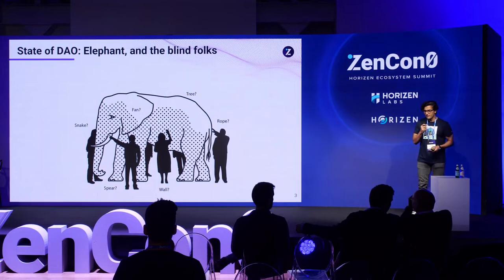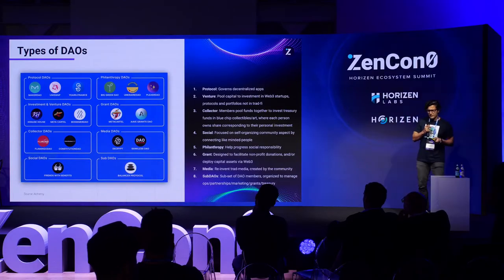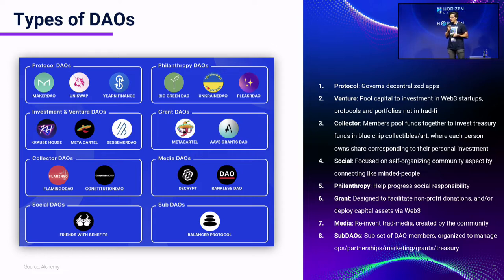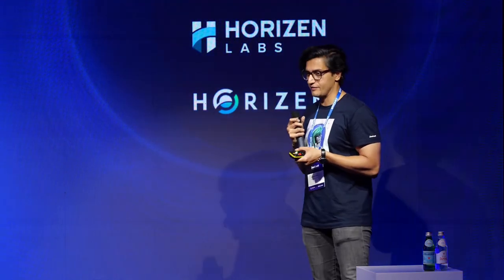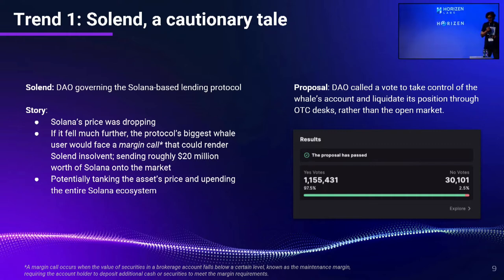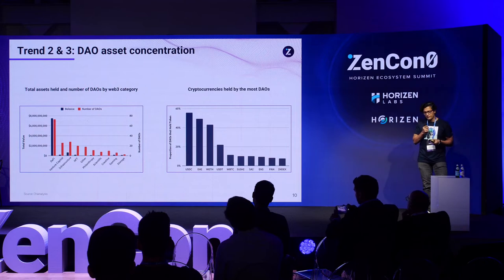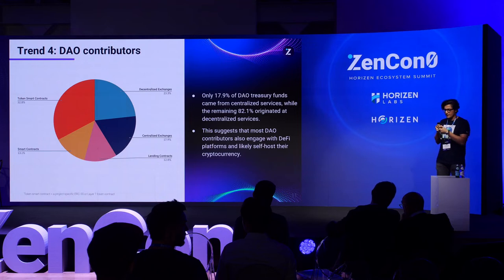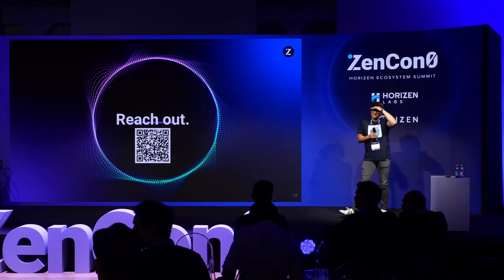ZenCon0 2022 Spotlight: DAO Trends - Rohan Handa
ZenCon0 is the first Horizen Ecosystem Summit to celebrate what we have achieved, share ideas for growth, and envision the future of the broader Horizen ecosystem. We welcomed partners, advisors, and community members on stage to discuss visions and expertise in the area.